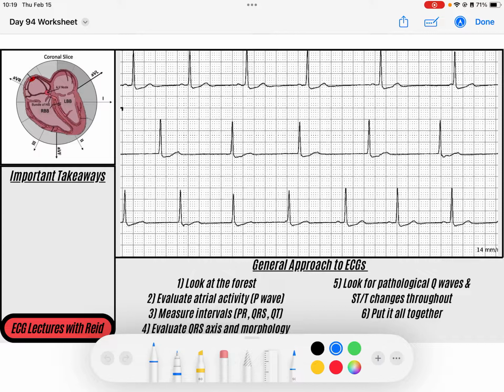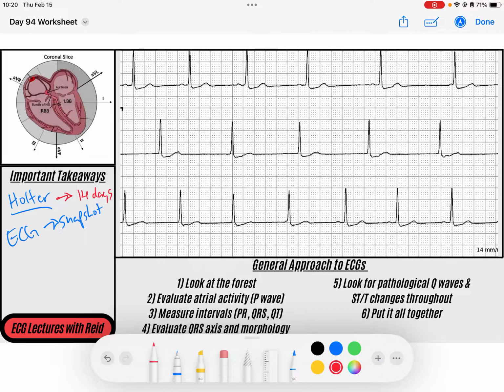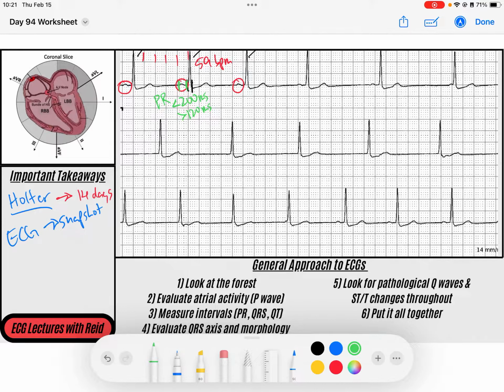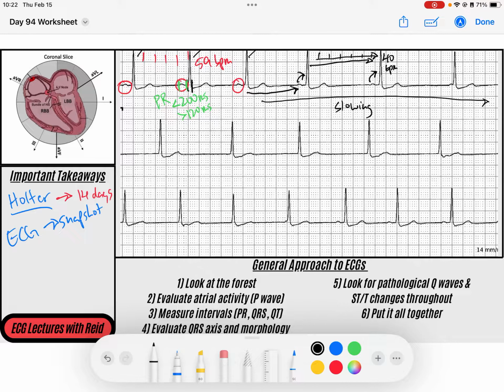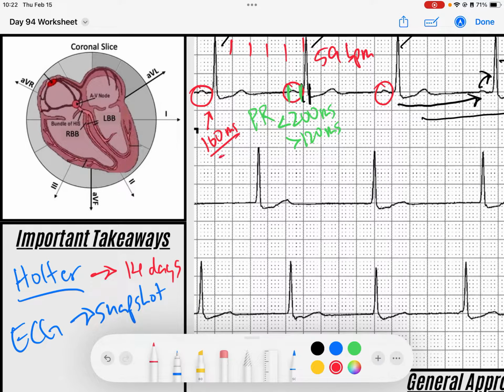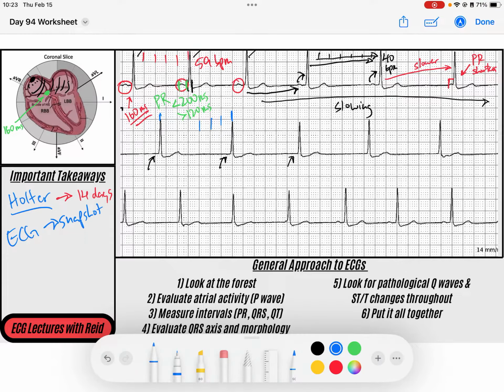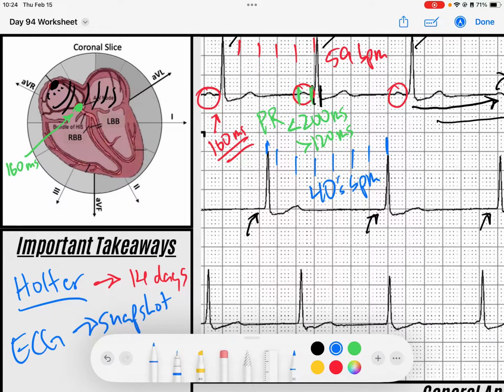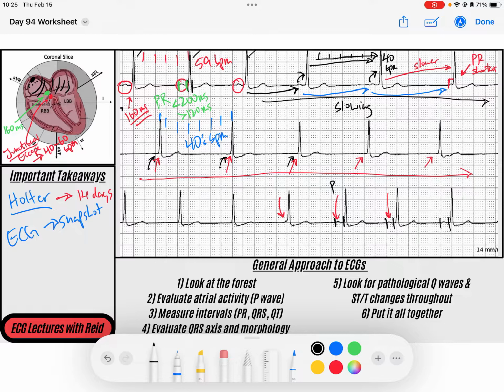EKG Test Yourself | ECG Case Study #94